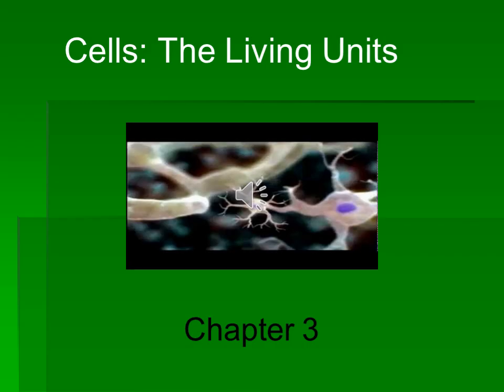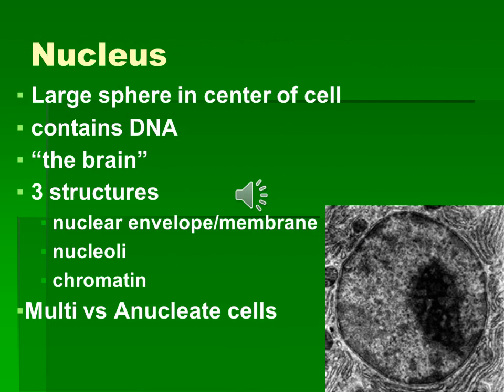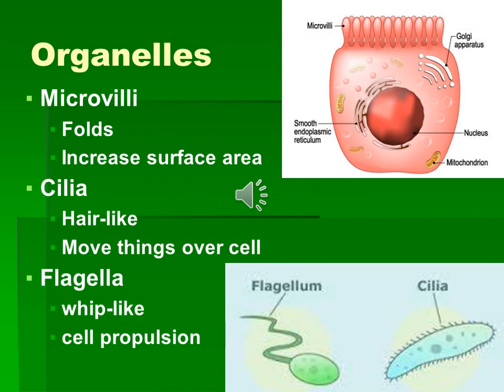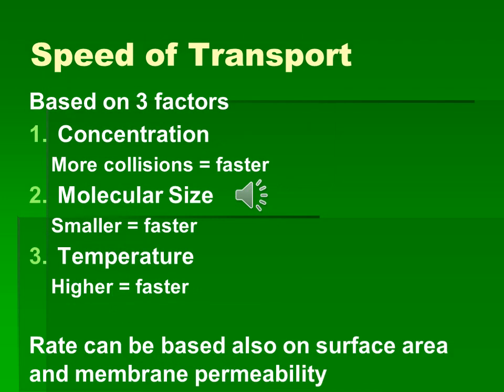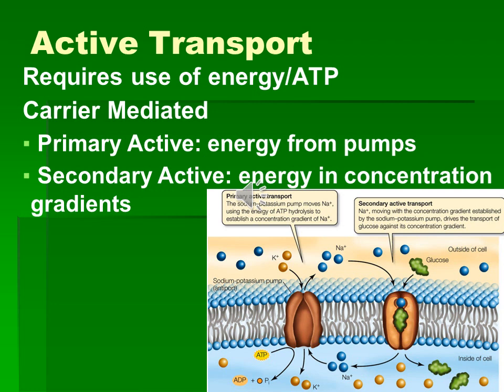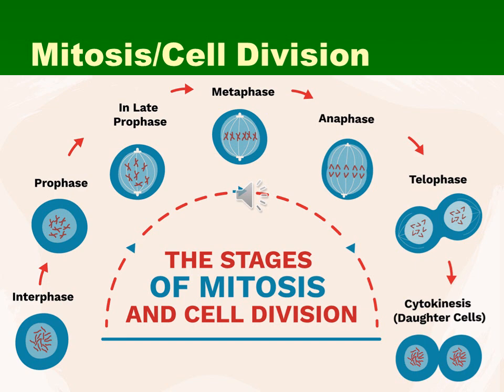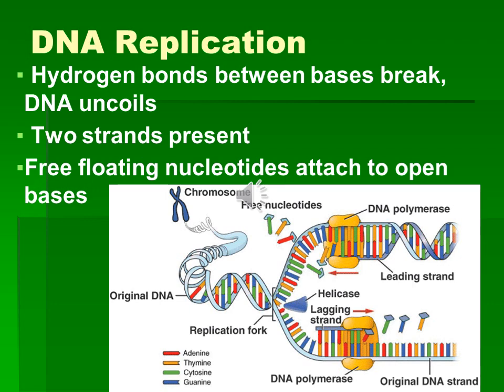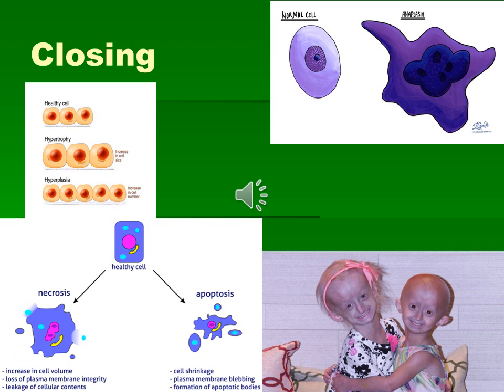Lecture 3 PPT Cells The Living Units